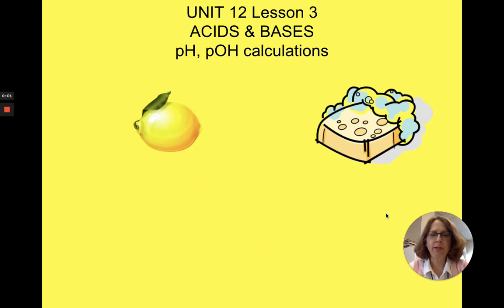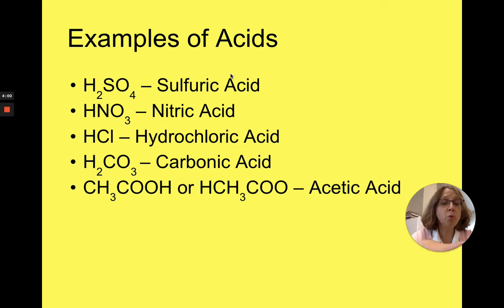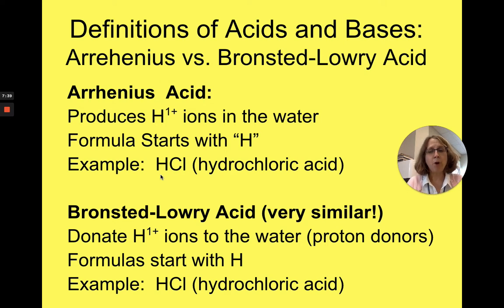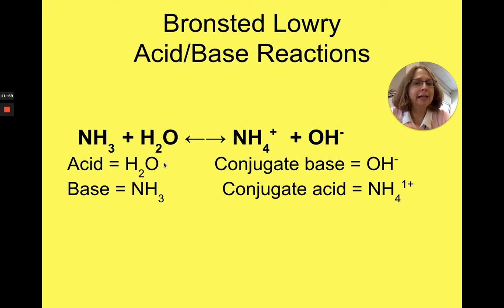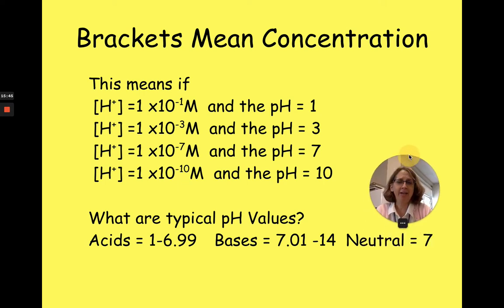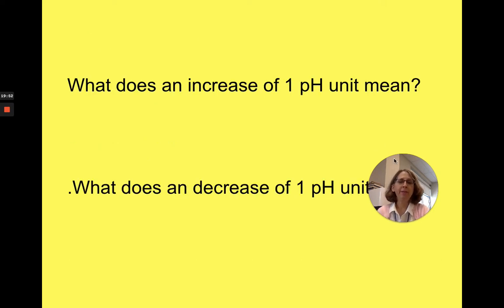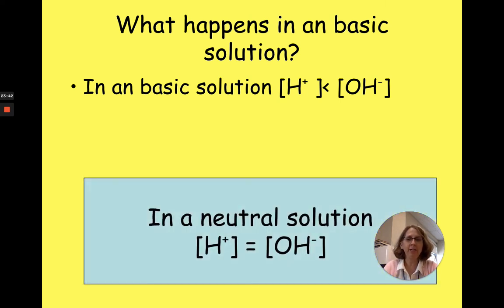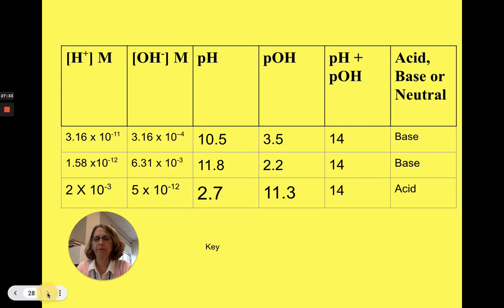2022 I U12 Lesson 3 Acids & Bases, pH, pOH Calculations Google Slides 3 May 2022